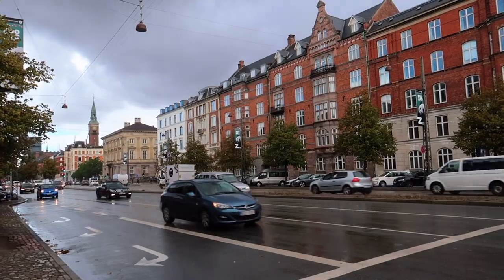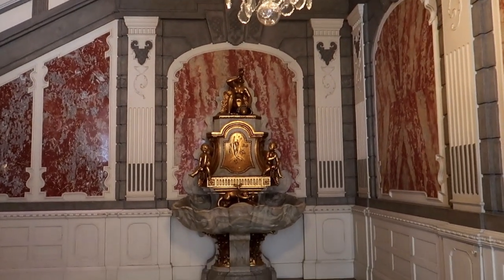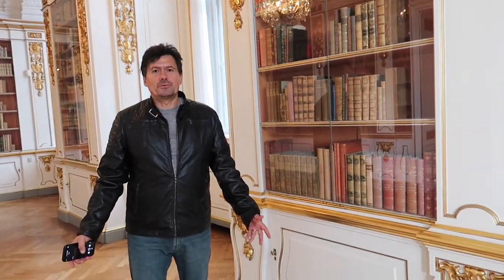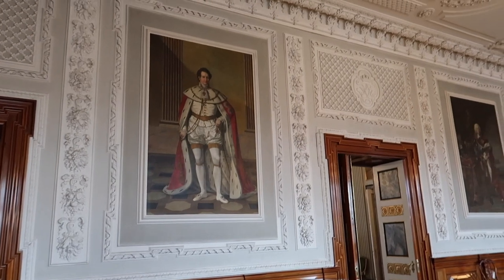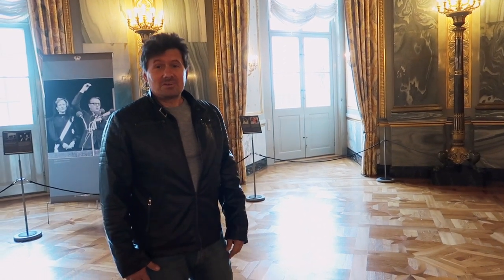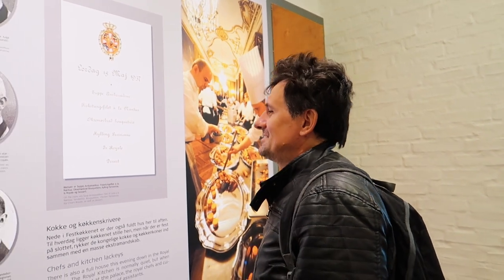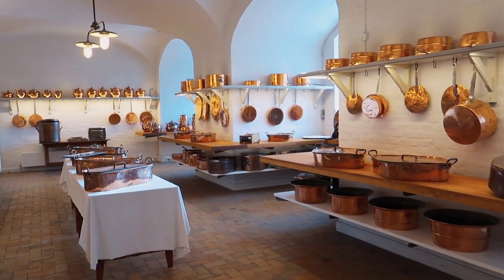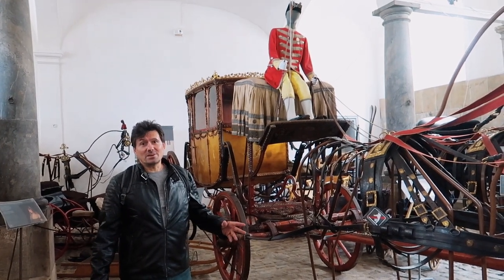CHRISTIANSBORG PALACE I Copenhagen, Denmark Travel Vlog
This episode is a full tour of the Christiansborg Palace. We visit the Royal Reception Rooms, the Ball Room, the Tower Room, the Oval Throne Room, the Royal Library, the Royal Kitchen, the Royal Stables,  and the Ruins. We really enjoyed Christiansborg Palace!

Country #12

*Filmed before all the craziness hit the world